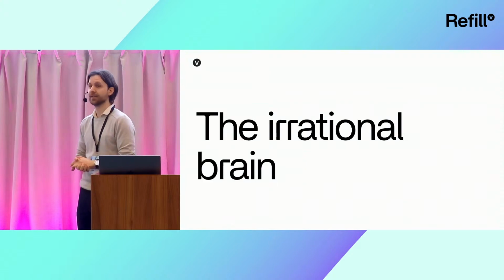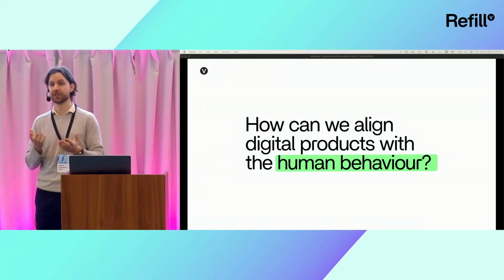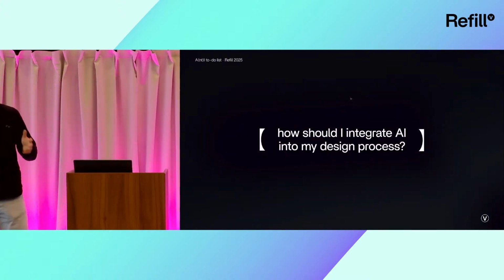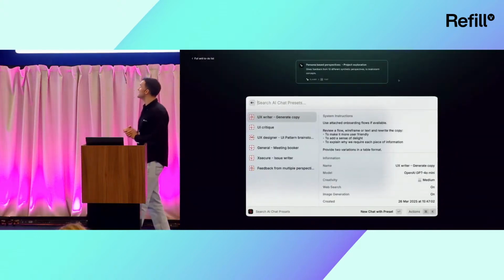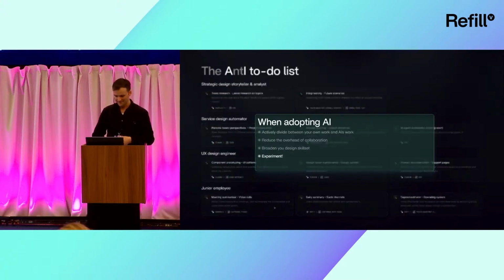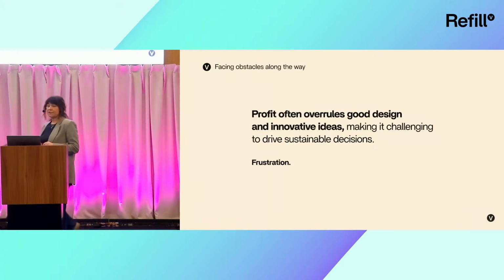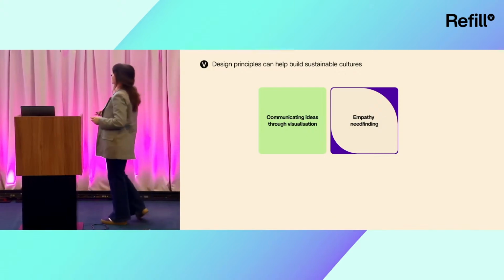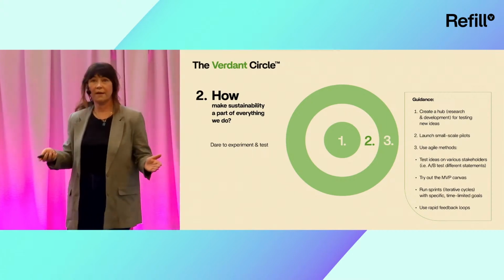Vegard Ingebrigtsen Feste: Designing with the mind in mind – Refill 2025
What if I told you that the secret to great digital experiences lies hidden within the brain? In this talk we will explore the intersection of neuroscience and design, and how perception, emotions and trust directly impacts the way we use digital products. Expect a mix of surprisingly interesting trivia, real-world examples, and practical tips to design with the mind in mind!
Warning: This talk might change your perspectives ✨

This talk was held at Refill 2025 in Stockholm.